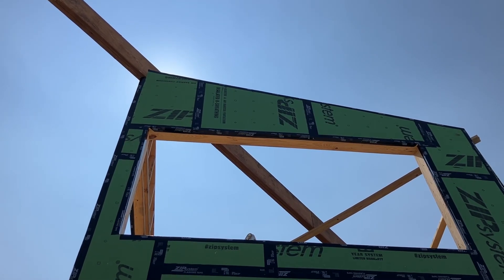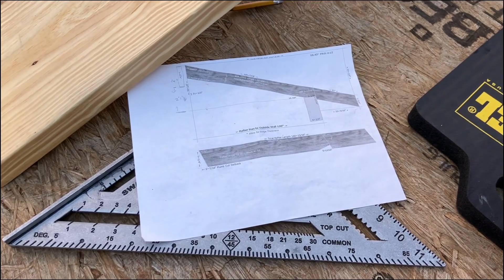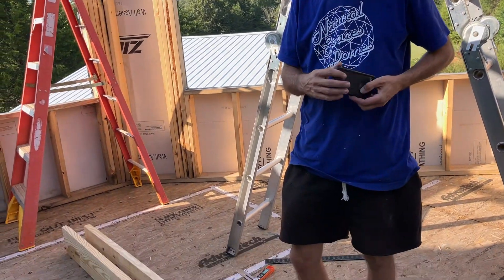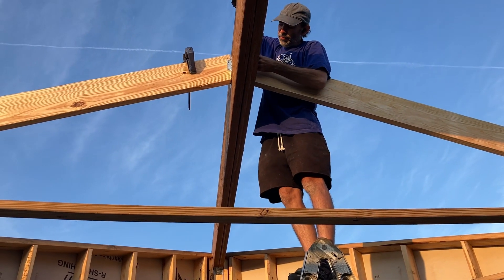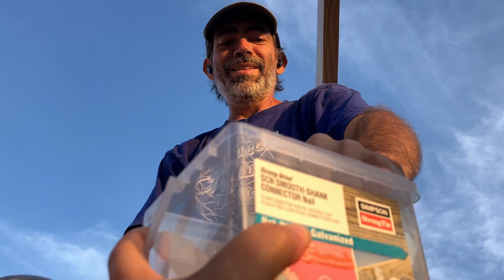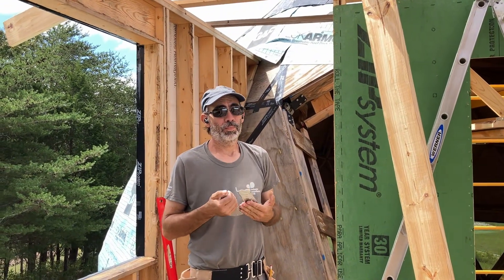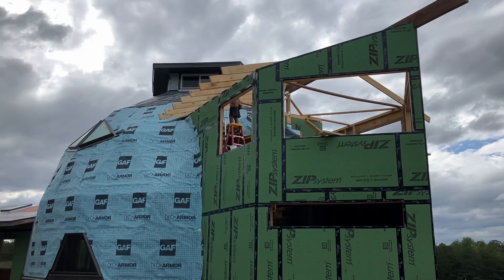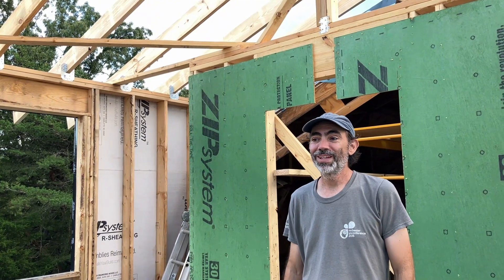Rafters And Angry Birds(Mouths)...Part One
Our DIY geodesic dome construction continues with rafters and birdsmouths for our two-story extension.  Birdsmouths are hard...and these were the easy ones!